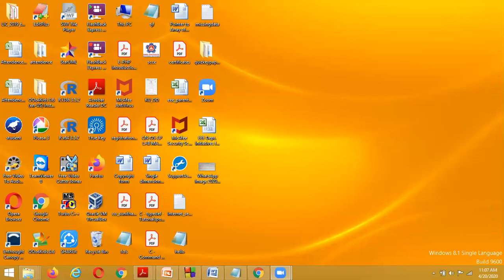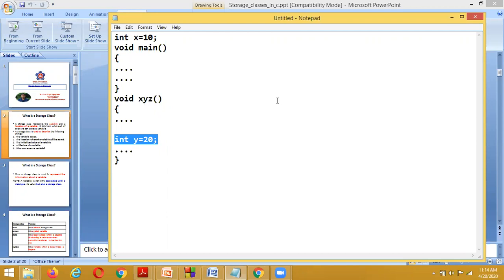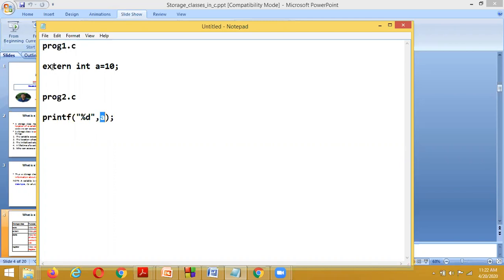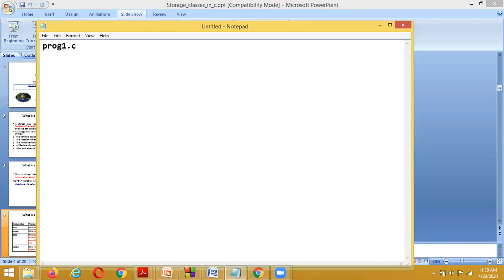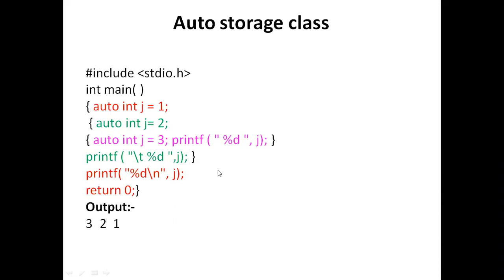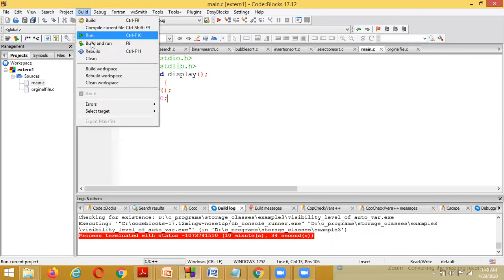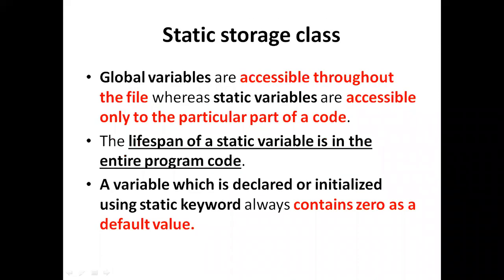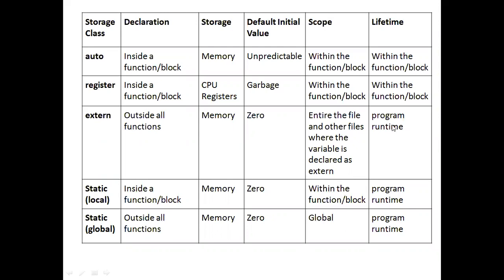Storage classes in C Language by Murali Mohan Reddy Muchanthala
Storage classes in C Language - auto, extern, static, register